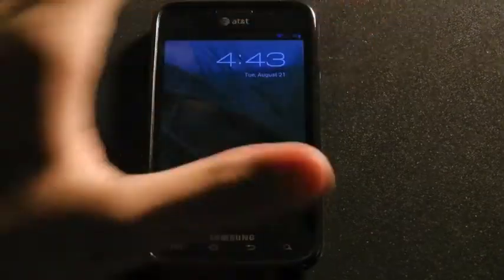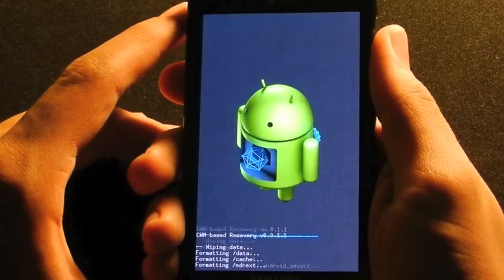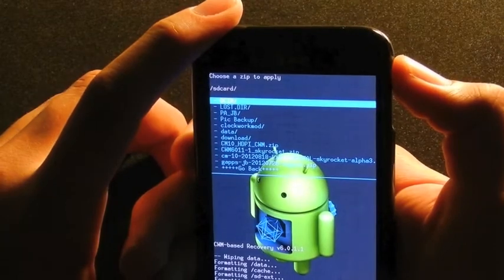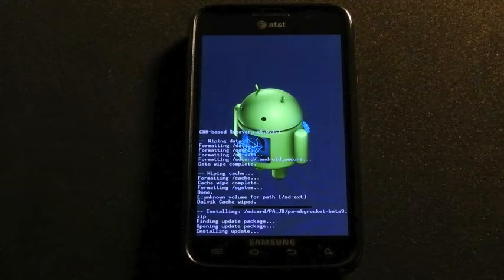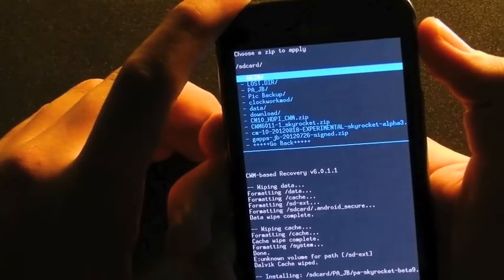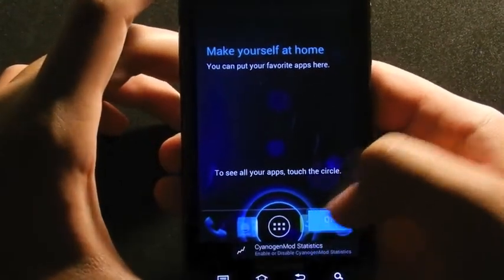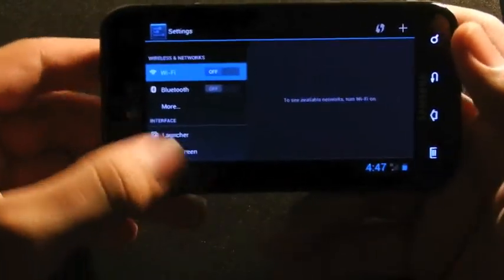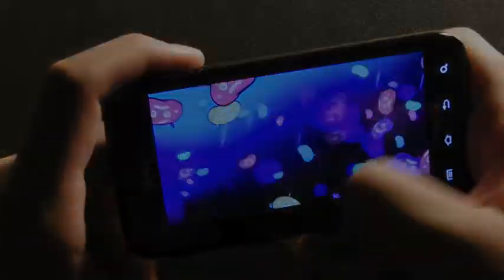Paranoid Android for Samsung Galaxy S II Skyrocket Installation Tutorial [Beta 9] [Jelly Bean]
A brief tutorial on how to get Paranoid Android on your Skyrocket.